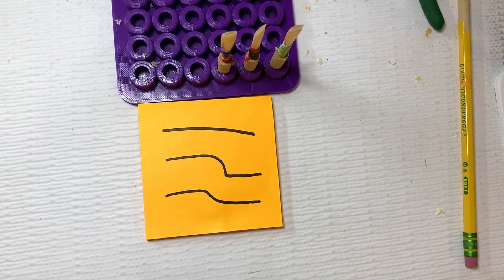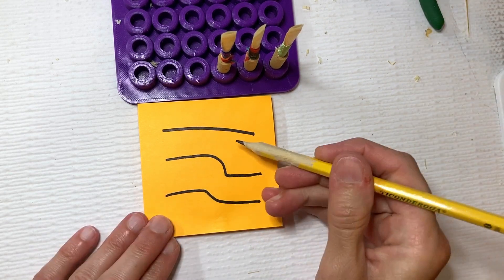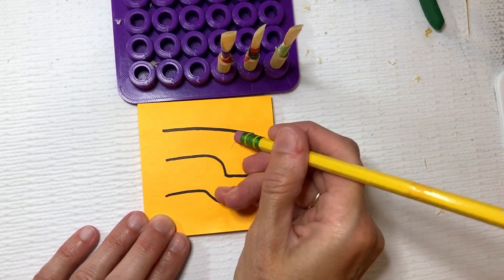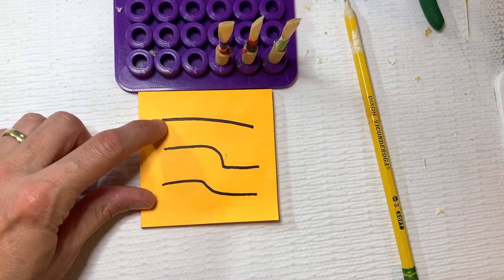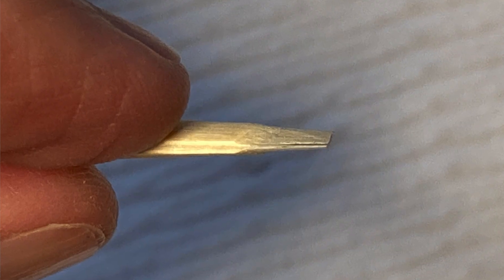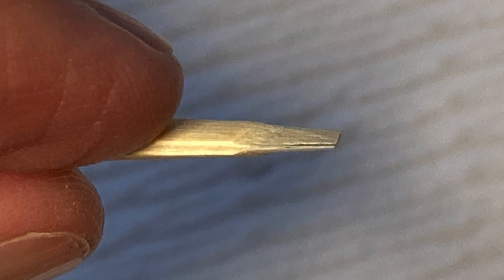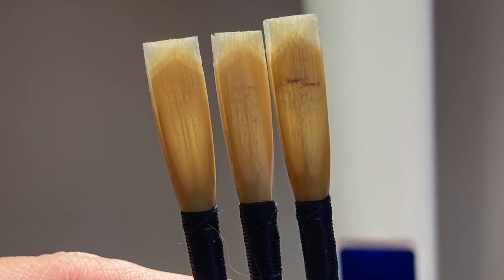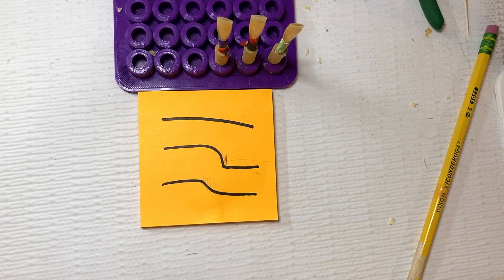Five Minute Reedmaker: Structure of the Rooftop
EXACTLY how do the vibrations travel from the tip into the heart?
HOW does the cut-in and transition area affect the reed as a whole?
What does it look like, REAL close-up?

The Five Minute Reedmaker explains.